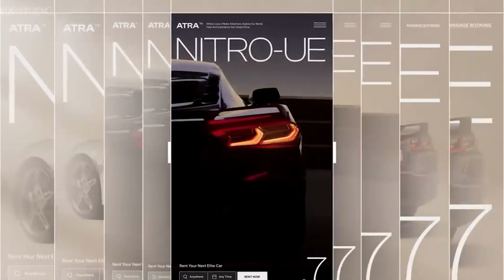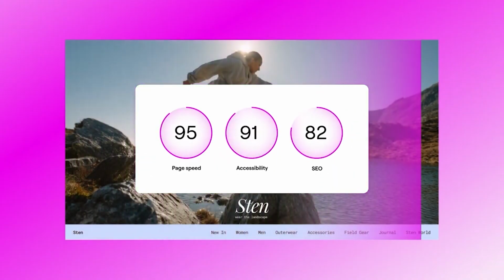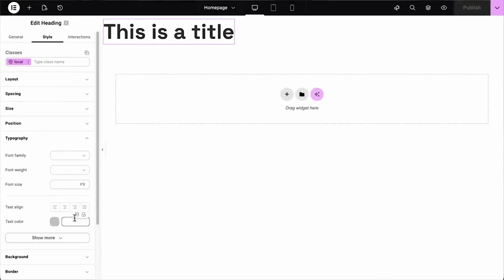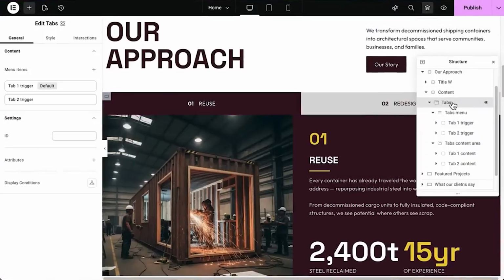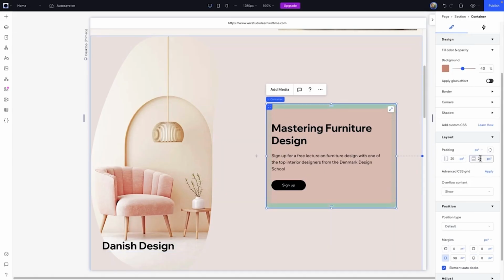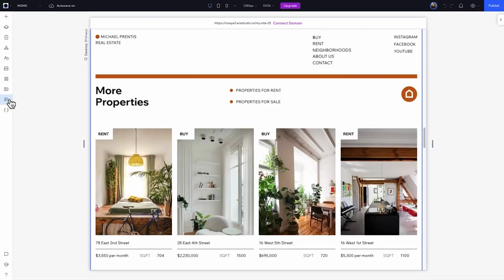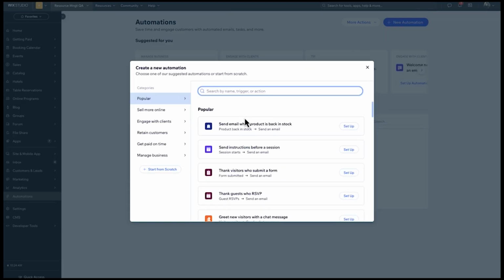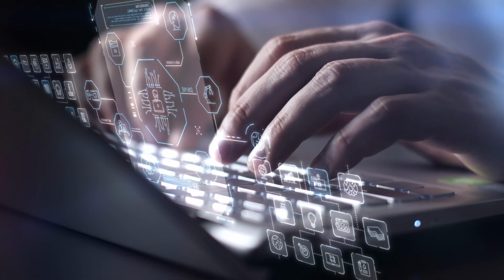Elementor 4.0 vs Wix Studio in 2026: Which One Actually Wins?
The website builder space just changed.
With the launch of Elementor 4.0 and the rise of Wix Studio, it’s no longer about beginner vs pro.
It’s about workflow.
In this video, we break down:
 ✔️ Design systems vs visual logic
 ✔️ Performance vs simplicity
 ✔️ Flexibility vs all-in-one setup
This is not a surface-level comparison.
 We’re looking at how these tools actually perform in real-world workflows.

 ✔️ Wix Studio’s responsive logic breakdown
 ✔️ Which one scales better
 ✔️ Which one YOU should choose

⏳ Timestamps (11-Min Optimized)
0:00 - Website Builders Just Changed
 0:40 - Elementor vs Wix: What’s Different Now

🟠 Elementor 4.0 Deep Dive
1:30 - Elementor 4.0 Overview (Atomic System)
 3:00 - Design Systems + Variables
 4:30 - Classes + Components

🔵 Wix Studio Deep Dive
6:00 - Wix Studio Overview (Responsive Logic)
 7:20 - Docking + Fluid Design
 8:40 - CMS + Automations

⚖️ Final Comparison
9:50 - Elementor vs Wix (Key Differences)
 10:30 - Which One Should You Choose?

🎯 Final Insight
It’s no longer about “which is better.”
 It’s about which workflow fits you.